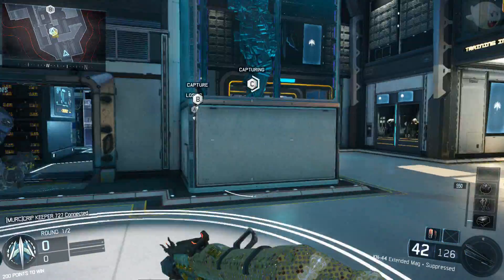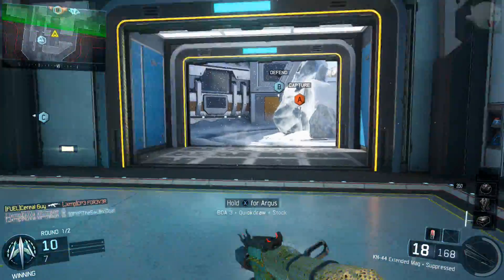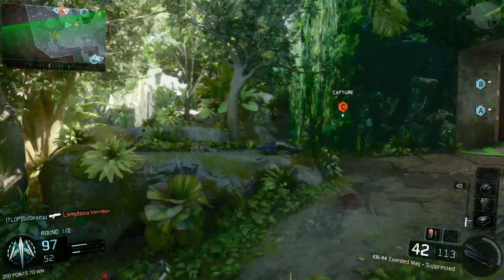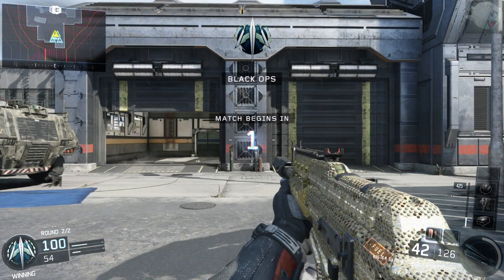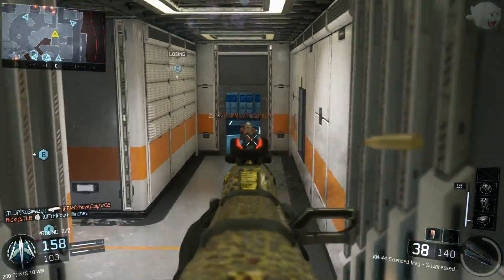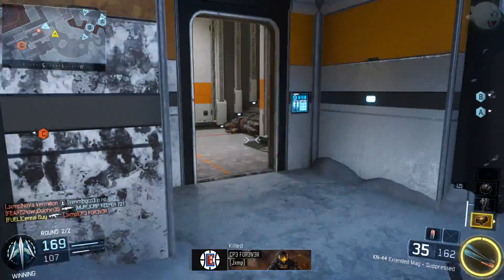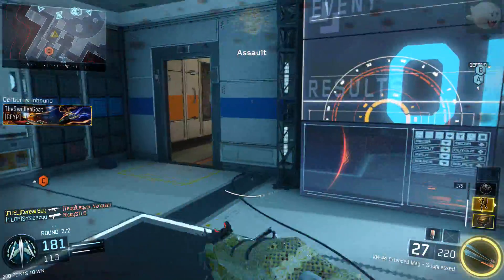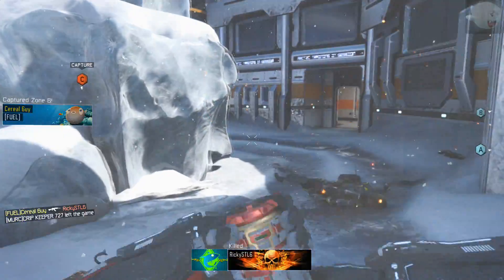"MY TRUSTY GUN" BLACK OPS3 MULTIPLAYER GAMEPLAY#47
HEY ITS ME CEREAL GUY GIVING YOU DAILY BLACK OPS3 MULTIPLAYER GAMEPLAY, HOPE YOU LIKE IT & IF YOU DO SMASH THAT THUMBS UP BUTTON FOR MORE VIDEOS...